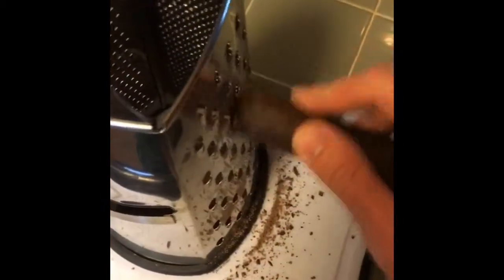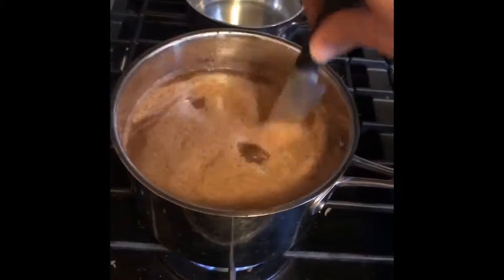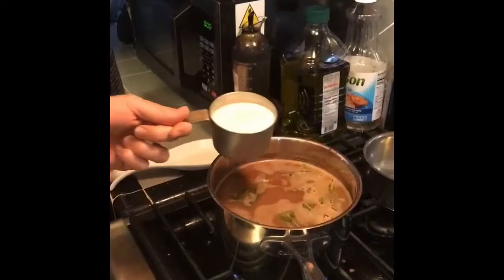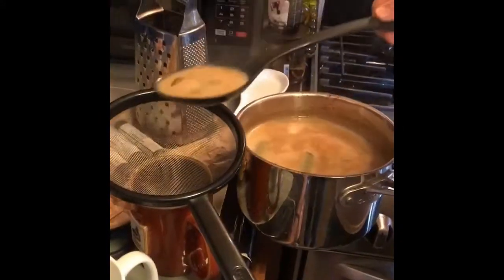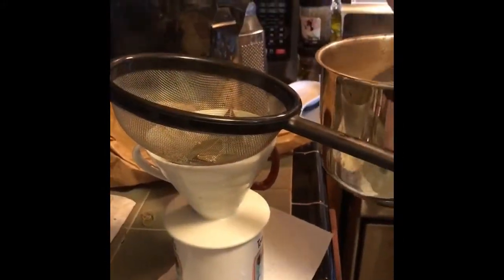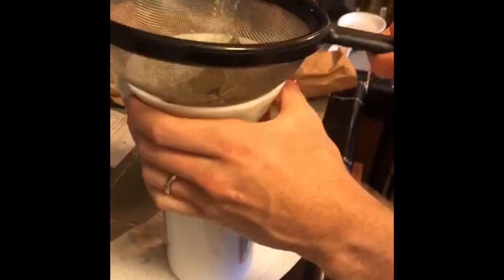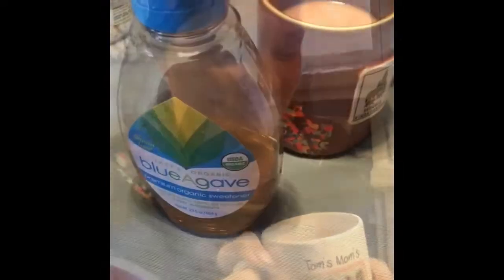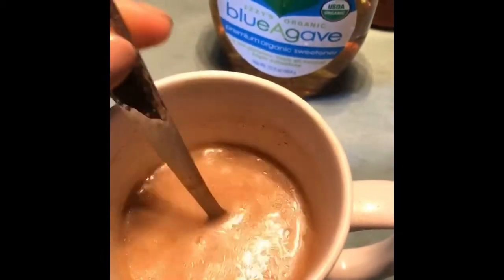Making Cocoa Tea At Home!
This was our favorite drink from our honeymoon, so we brought a little Paradise gone with us